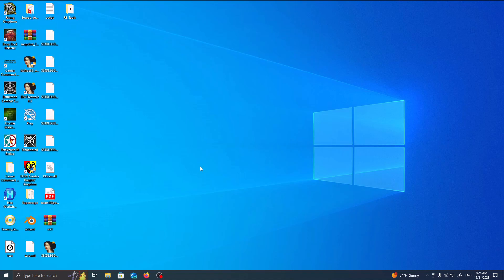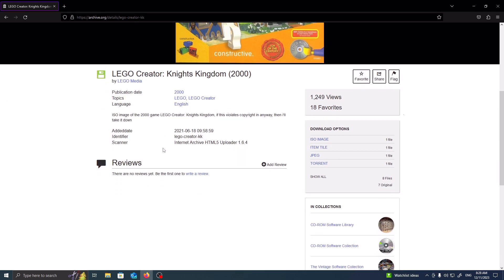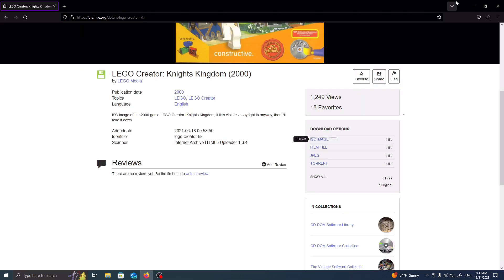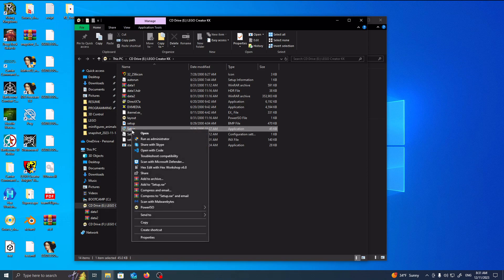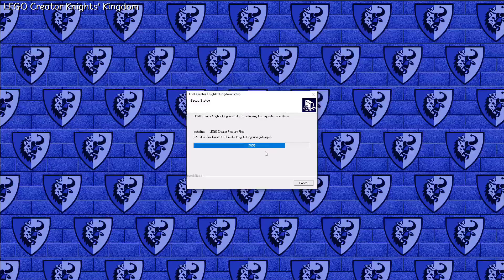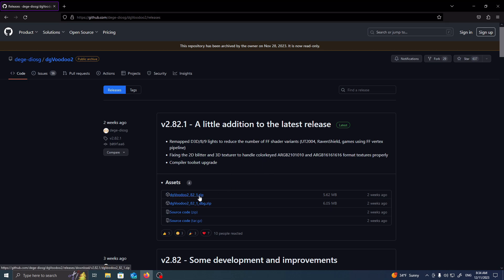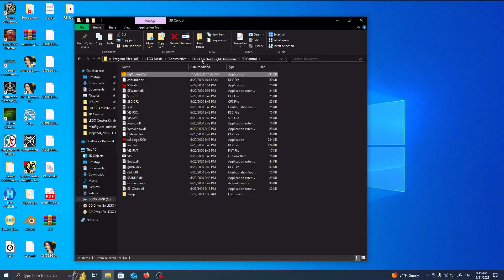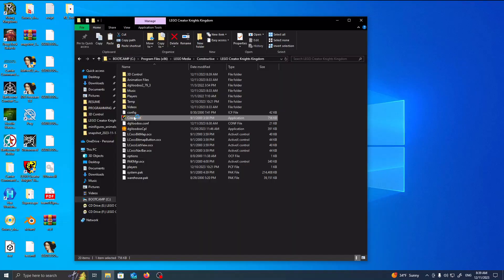How To Play Old Games On Modern Systems (Lego Creator Knights Kingdom Example)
Hello Everyone!

I hope you are doing well and staying safe.

In this video, I go over how to download and install older games (abandonware) onto modern systems. Below are links to websites which I use in this video.

~David Grice